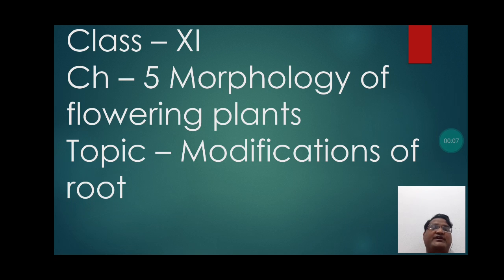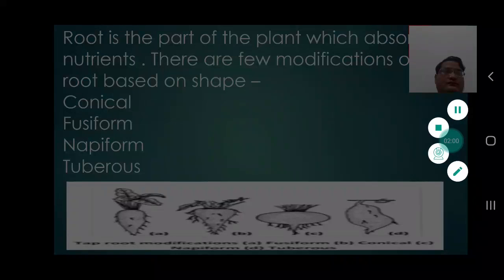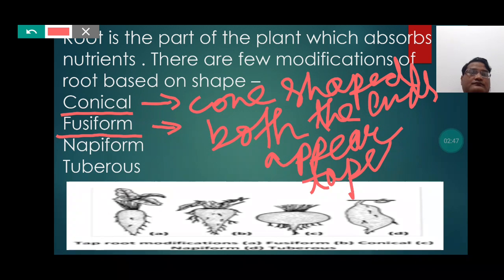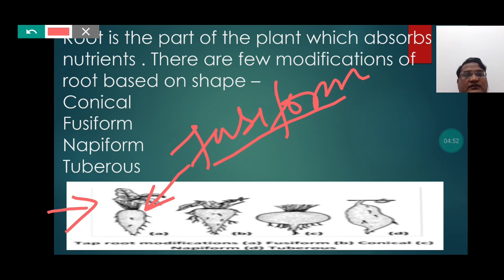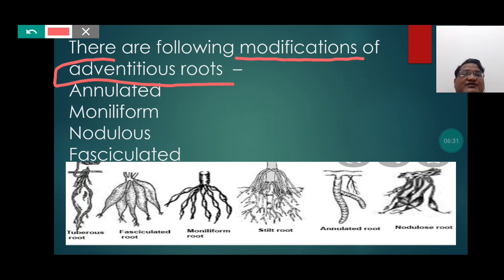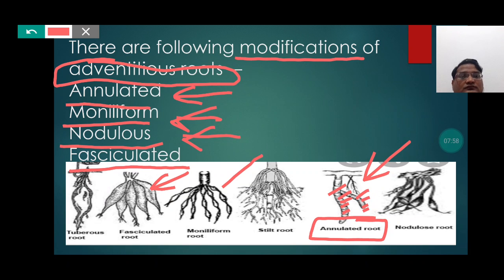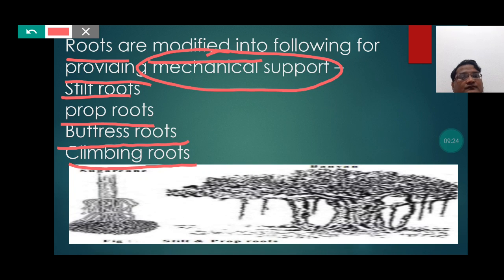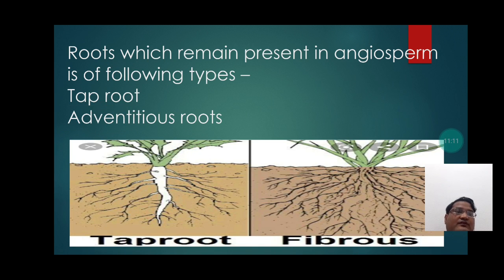31 August 2021